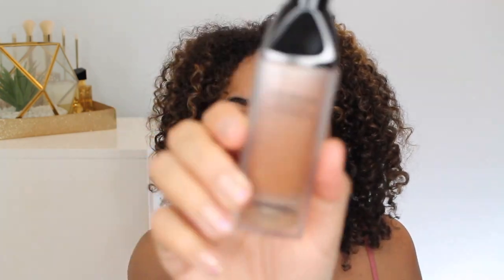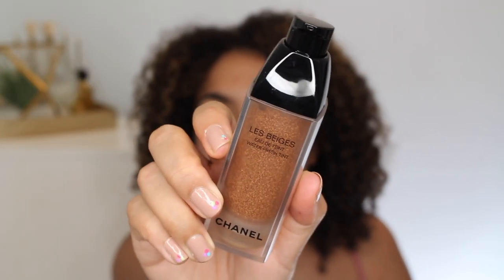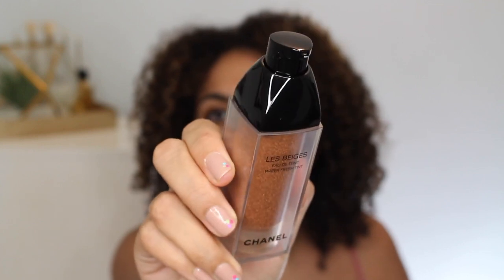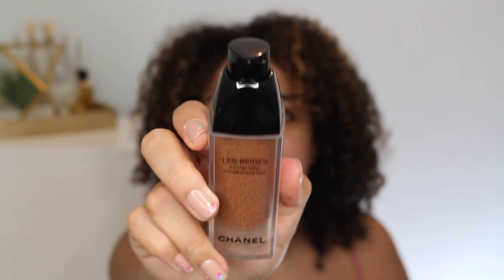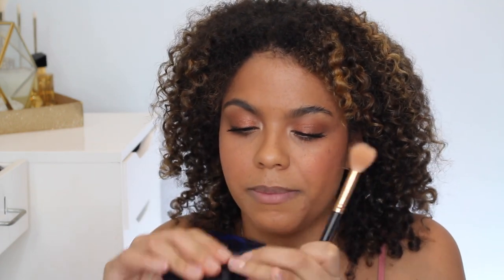Full Face of LUXURY Makeup! Let's Use My Most Expensive Stuff!!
Full face of my most expensive makeup, some of my faves and a few things I wanna try - is it worth it??

Dior Undercover Concealer 31
Dior Undercover Concealer 40

nails:
essie Bun's Up
Sally Hansen Neon Collection